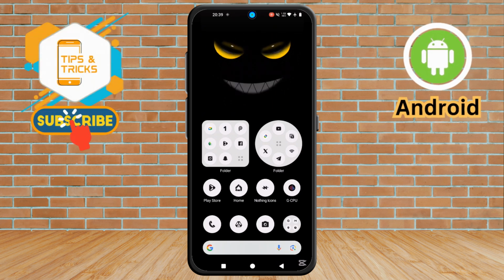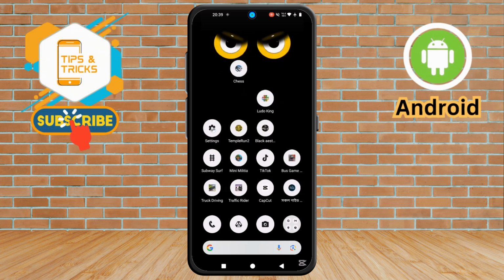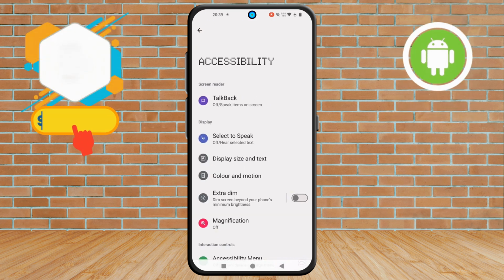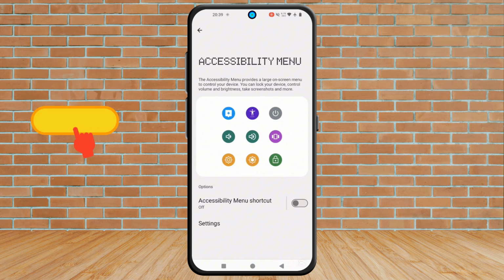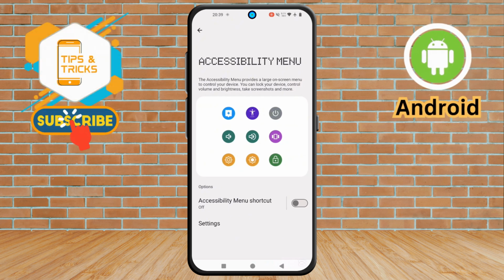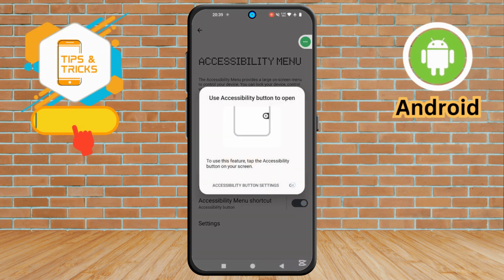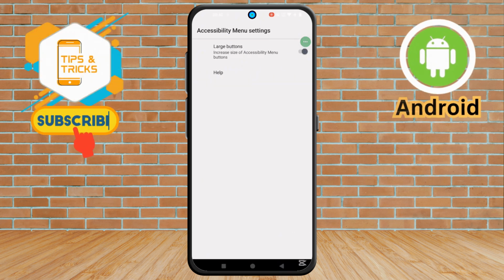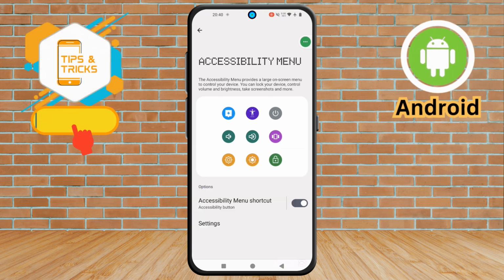How to Enable/Disable Accessibility Menu Shortcut on Android | Tips & Tricks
How to Enable/Disable Accessibility Menu Shortcut on Android

In today's tutorial on Tips & Tricks, we will be showing you how to enable or disable the Accessibility menu shortcut on your Android device. The Accessibility menu is a powerful tool designed to assist individuals with disabilities, but it can also be useful for anyone who wants quick access to various system settings. However, if you find the shortcut cluttering up your screen or simply no longer need it, disabling it can restore a cleaner look to your device.
I. How to Enable Accessibility Menu Shortcut on Android
To activate the Accessibility menu shortcut on your Android device, follow these simple steps. Begin by opening the Settings app on your phone. From there, navigate to Accessibility settings, where you'll find the option for the Accessibility Menu. Toggle the switch to enable the shortcut. This will allow you to access a floating menu containing various features, such as quick toggles for functions like magnification, screen rotation, and more. The shortcut will appear as an icon on your screen, making it easy to interact with these features at any time.
II. How to Disable Accessibility Menu Shortcut on Android
If you no longer need the Accessibility menu shortcut on your Android device, you can easily disable it. Simply go back to Settings, and under Accessibility, find the Accessibility Menu option. Toggle the switch off, and the shortcut will disappear from your screen. This can help declutter your home screen and make your device feel more streamlined.
By the end of this video, you will know exactly how to enable or disable the Accessibility menu shortcut to fit your needs, whether you want to make it accessible for quicker access or remove it to create a more minimalist look.